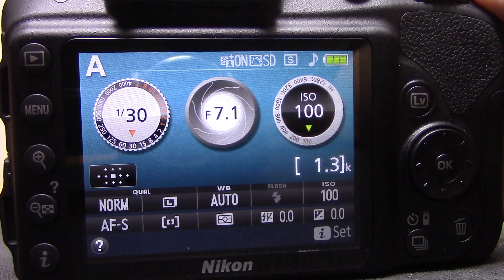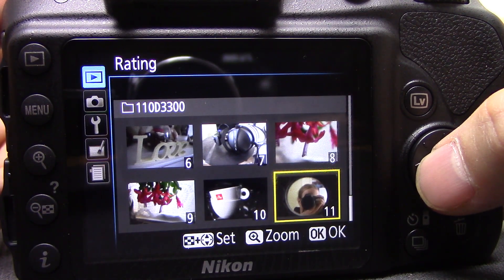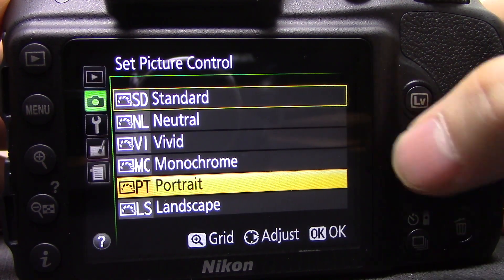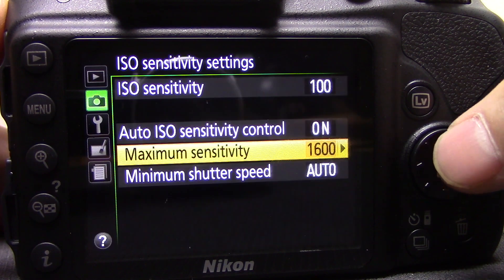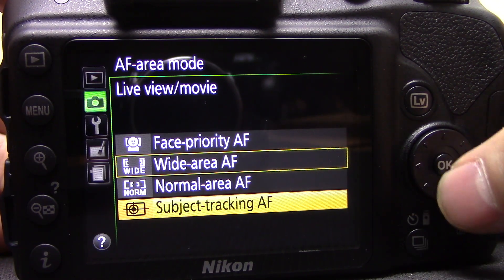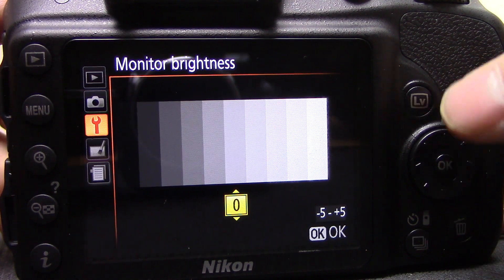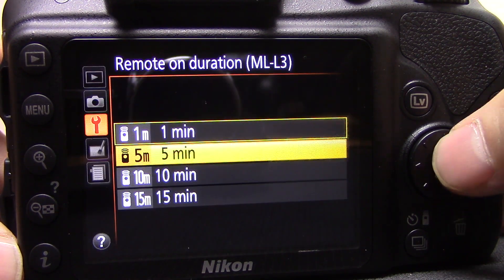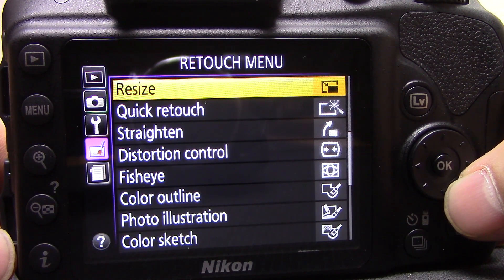Nikon D3300 basic user menu settings guide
The Nikon D3300 is a complex device and has lots of settings in its menus to fiddle with. This video quickly runs through some of the more important settings that you might want to change, and describes what they do.

For the Nikon metering mode video guide see here.

For more info on Nikon DSLR autofocus modes see here.